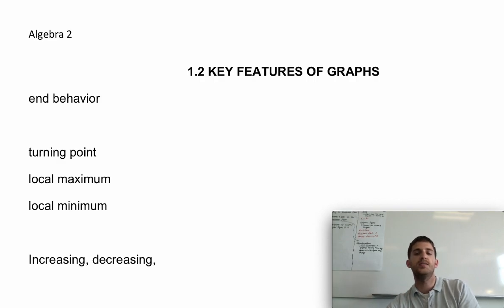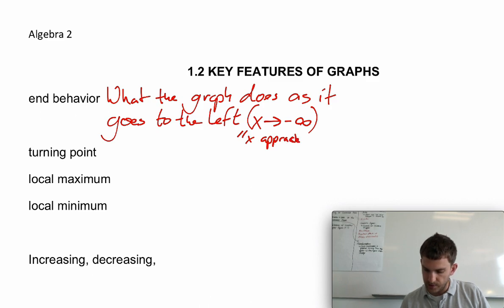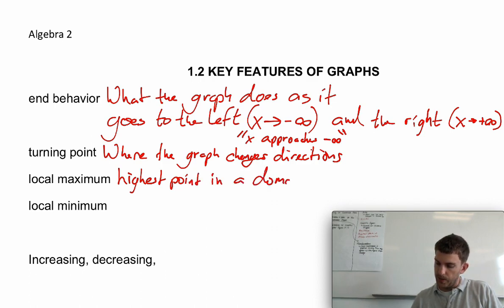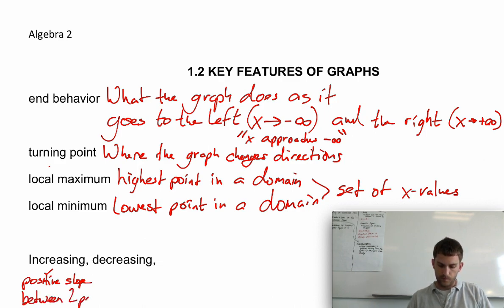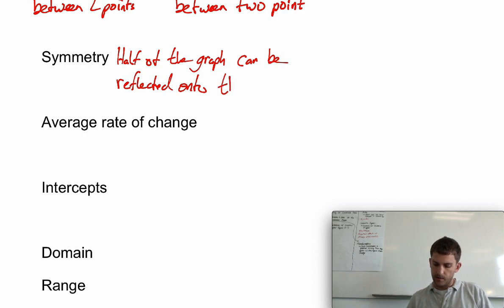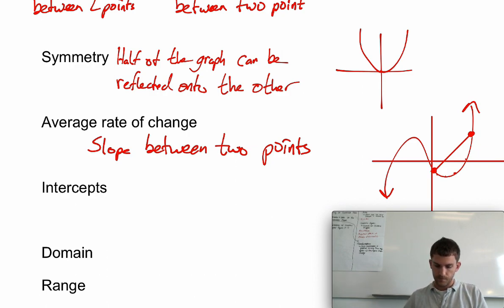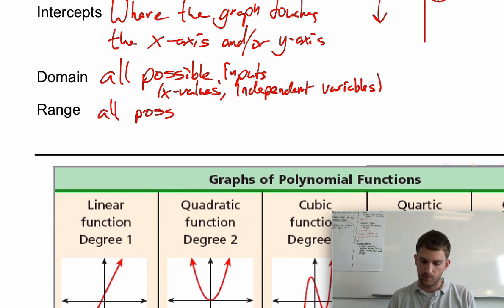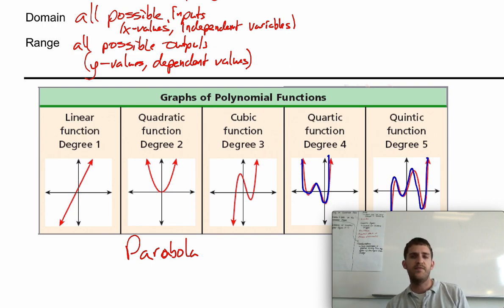A2 1.2 Part 1